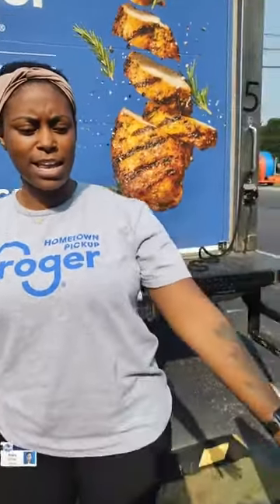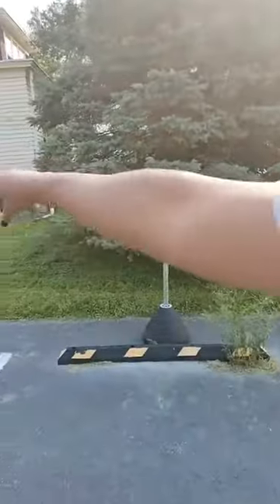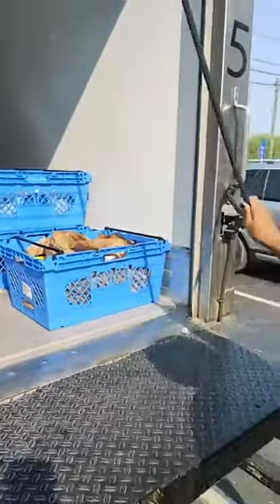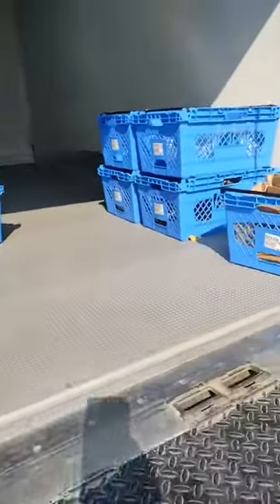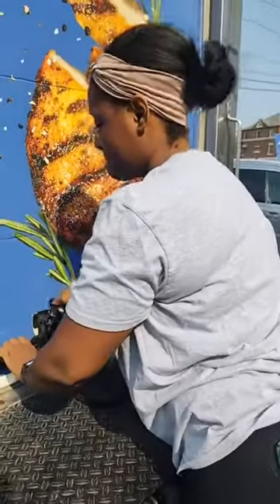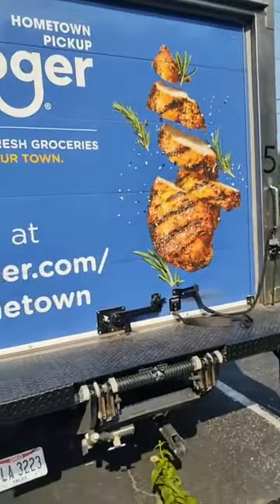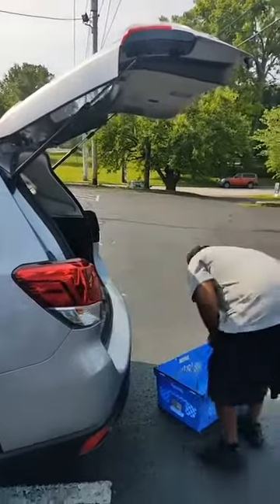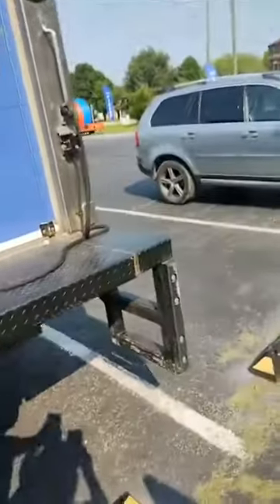Berea Chamber at Kroger Hometown Pickup in Berea KY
Join us for a tour of the new Kroger Hometown Pick-up service in Berea, KY (by Berea College) and learn about a Berea Chamber member.
If you love Kroger items and want to shop online and have those items delivered to Berea, KY for local pick-up - don't miss this video. This service is already available in Berea and you can begin using it immediately.

You'll learn how to place an order, how those orders are collected, how fast the turnaround time for orders is (from the time you place the order until you can pick it up in Berea tour the refrigerated delivery truck, and find out where to meet that delivery truck to pick up your order.

Want to see the service in action? Watch our video. Place your order(s) for pick-up ($35 or more earns no fee delivery). Save time and mileage by meeting the delivery truck in Berea, KY (truck driver will load your items in your vehicle for you).

Want to learn more? Not a member of the Berea Chamber and want to join?